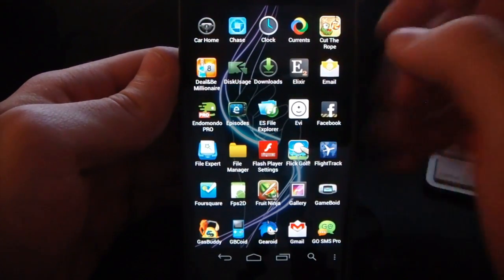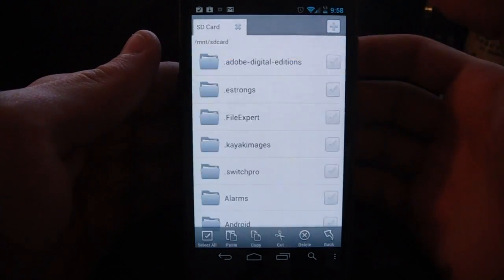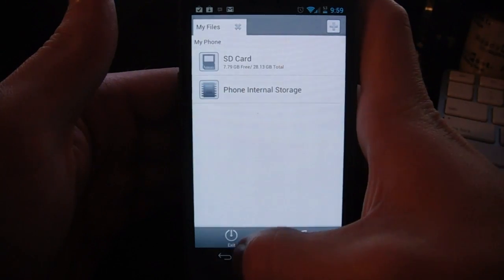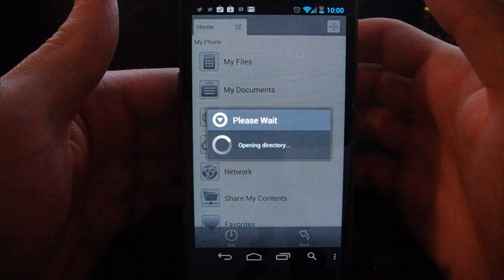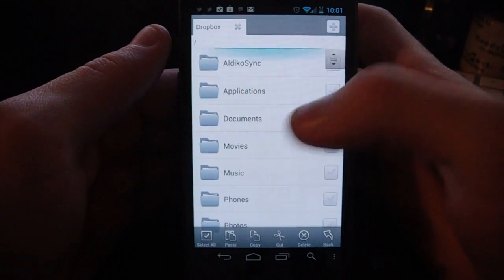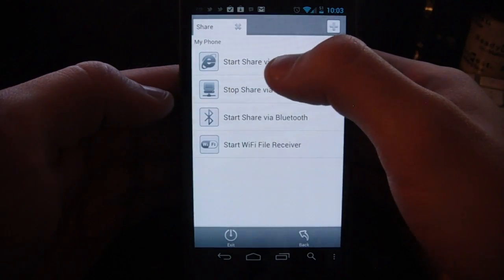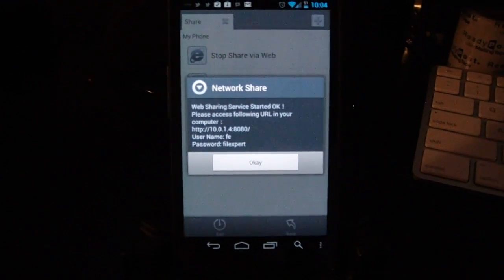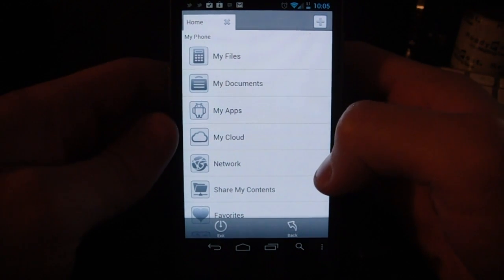File Expert - Best File Manager for Android